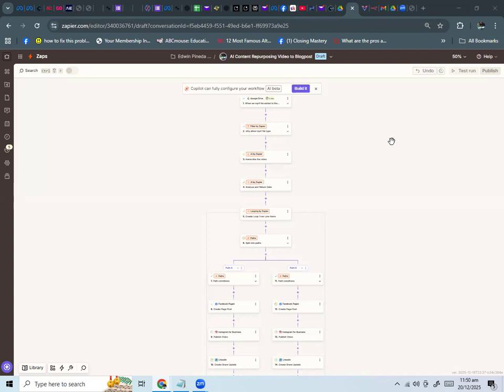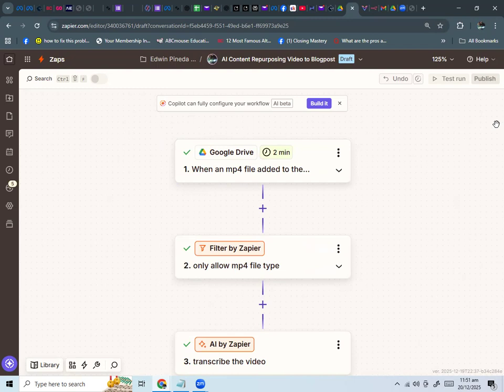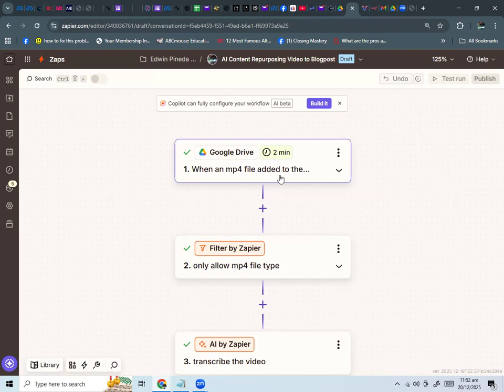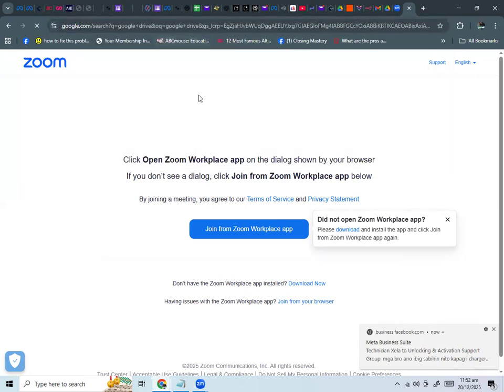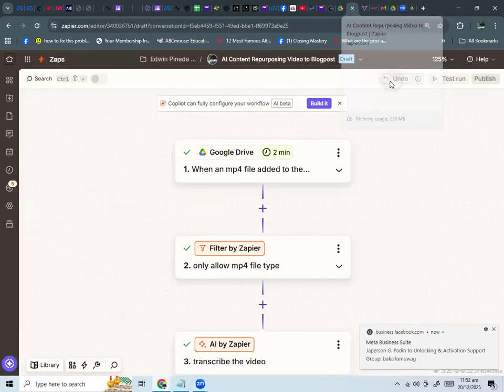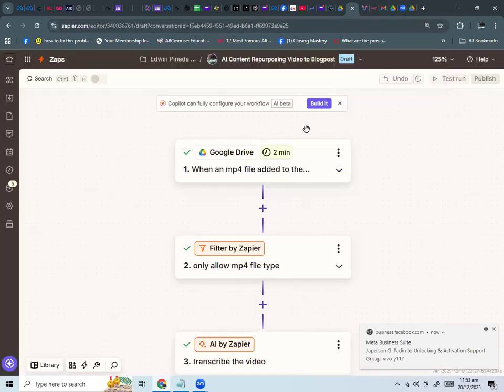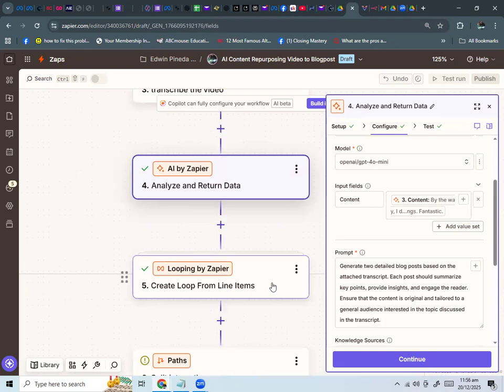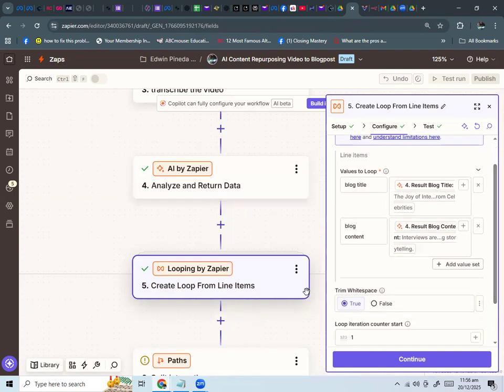Ai Content Repurposing Automation by Zapier Tool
In this video I'm going to share to you an Ai content repurposing automation using Zapier Tool